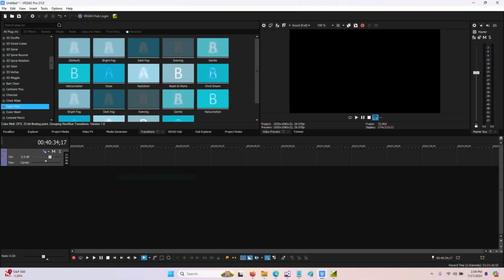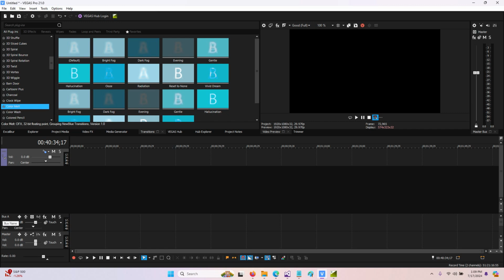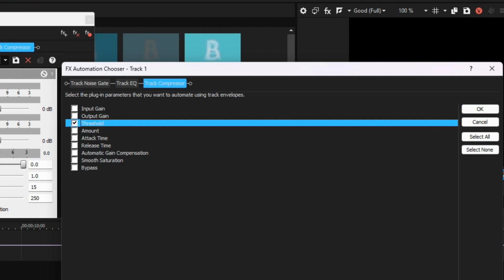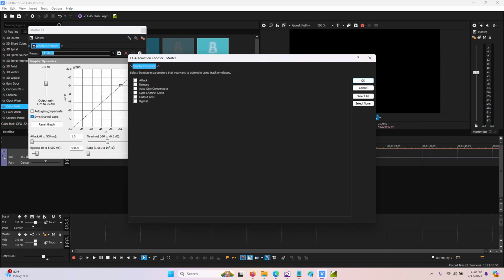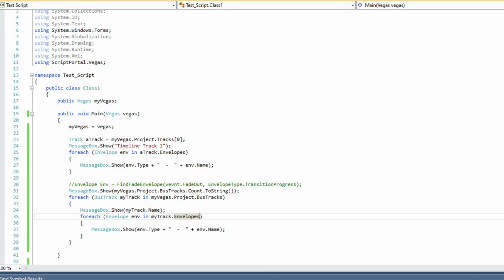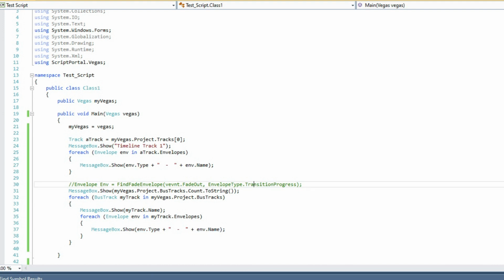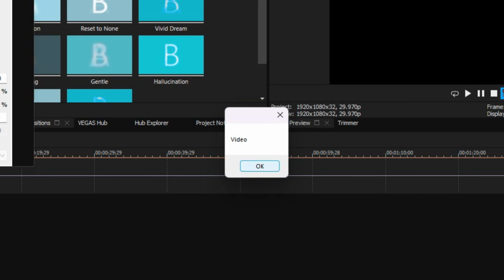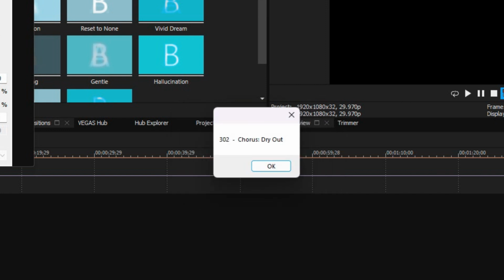Finding Envelopes on a Bus in VEGAS Pro (Part 4)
In this tutorial we continue looking at Envelopes and learn how to find envelopes on a Bus track. We also see how a "Bus" envelope on an audio track can be found.